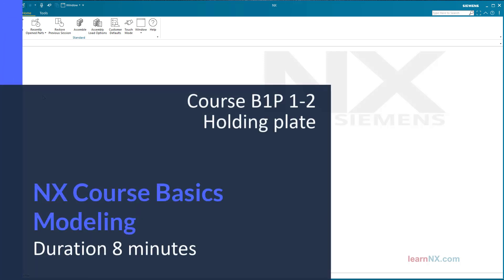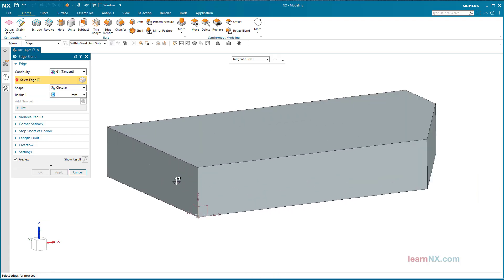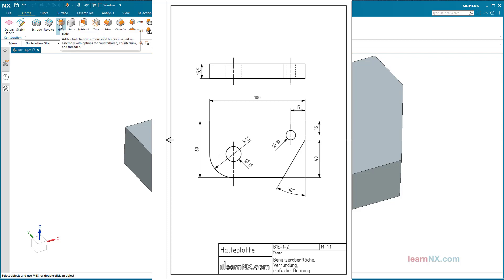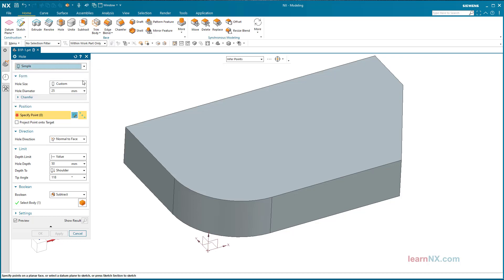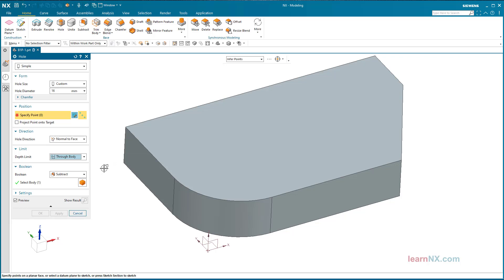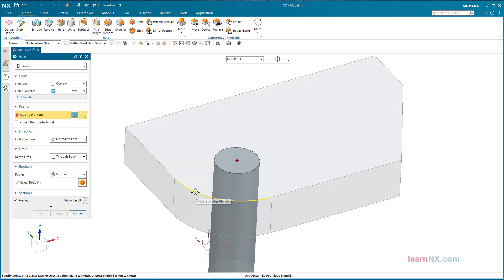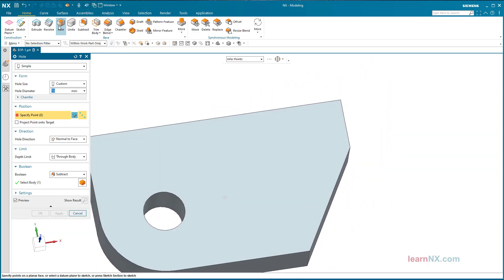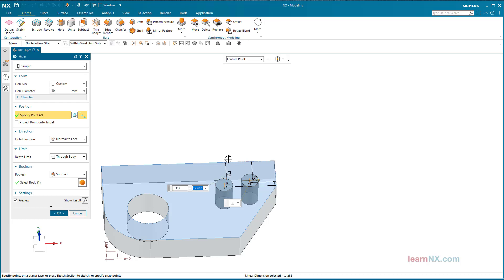Siemens NX Tutorial | User interface, Edge blend, simple hole by snap points or dimensions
B1P-1-2 | Siemens NX 2007 Tutorial Modeling | More about the user interface. Create the first simple edge blend and chamfer. Position of the hole by snap points or dimensions.

With LearnNX you will learn Siemens NX step-by-step from the beginning. The basic course consists of learning videos that build on each other. (marked blue) You start
All learning videos are available for free. We look forward to your comments on YouTube. (and about your subscription ;-)

▬chapter▬▬▬▬▬▬▬▬▬▬▬▬
00:00:00 Inroduction
00:00:05 Content
00:00:20 Edge blend
00:02:03 Hole menu
00:03:02 Hole variants
00:04:03 Hole on snap point
00:05:03 Quick pick
00:06:09 Position the hole using dimensions
00:07:00 Change hole